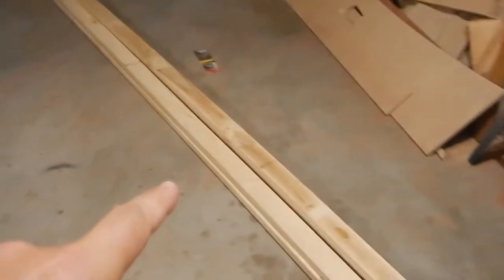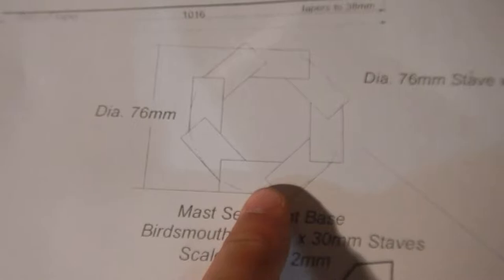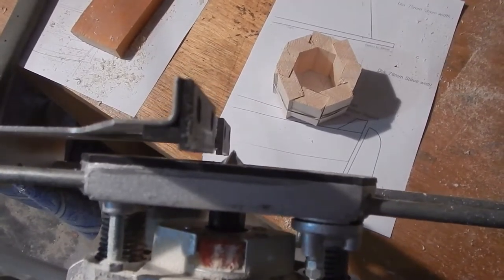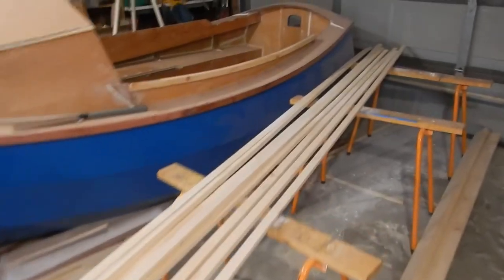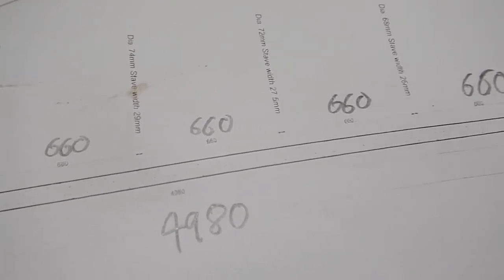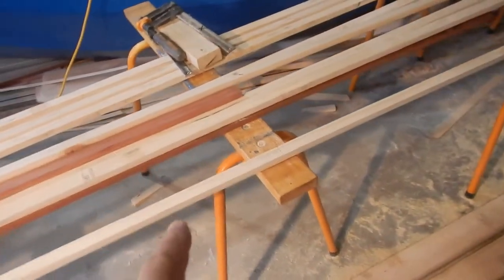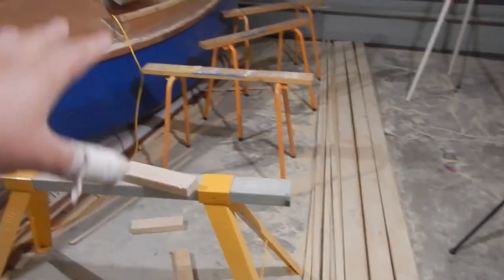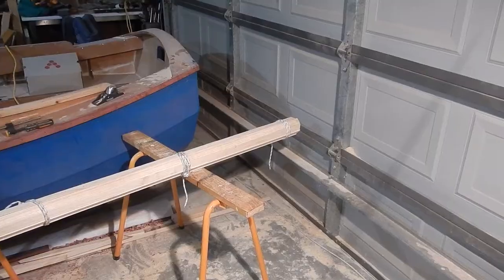Building a SCAMP part 071 - Mast Part I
We've finally started on the rig.  Exciting times.  I wasn't originally going to make the mast, but buy an aluminium pole, but thanks to coronavirus, I've decided to go with materials I can easily source, so wooden mast build it is.